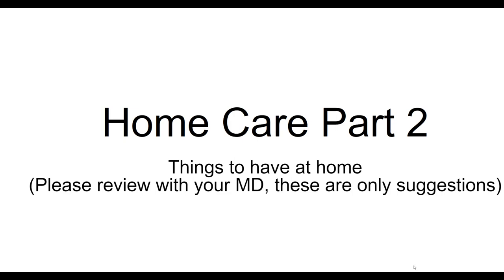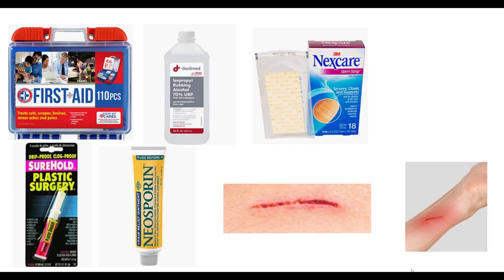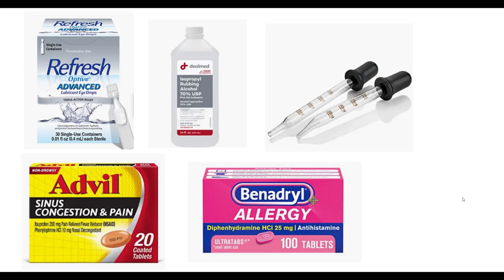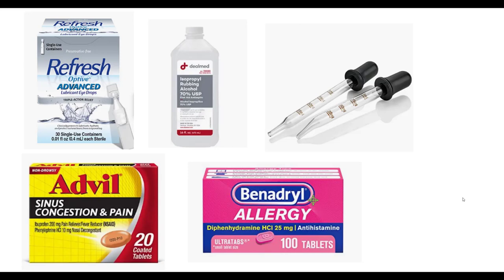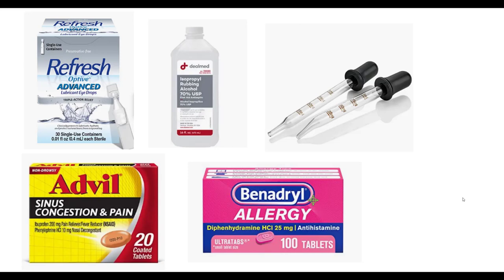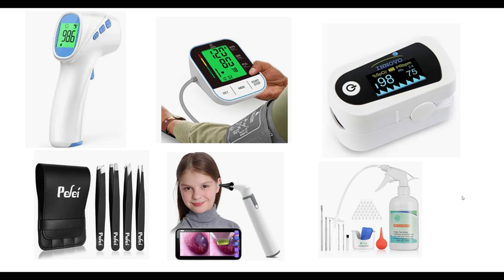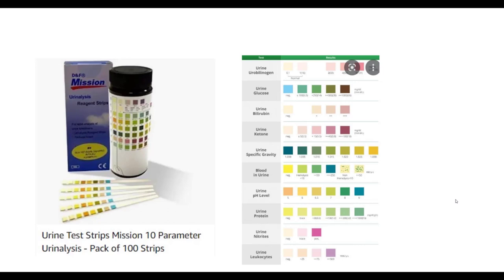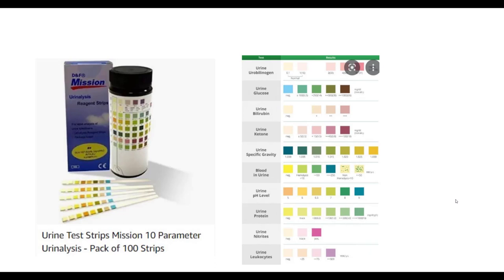Home Medical Care for the LGMD Community: picture examples of medical supplies for home care.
Picture examples of medical devices and over the counter medications for home use.